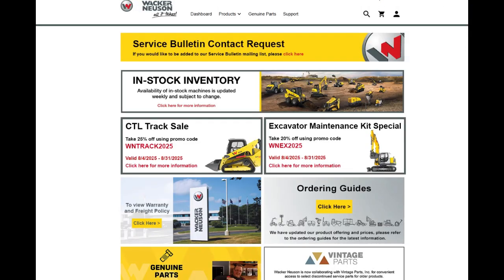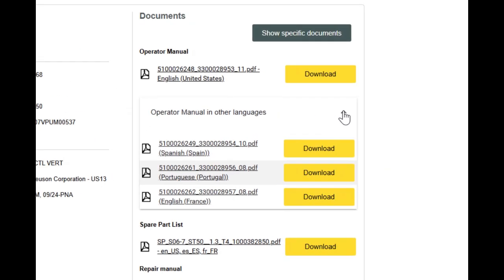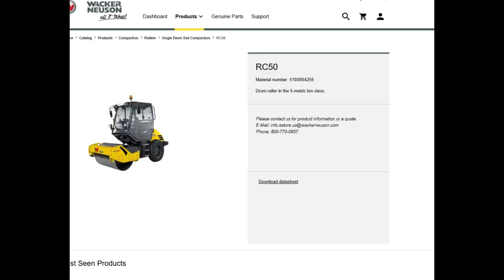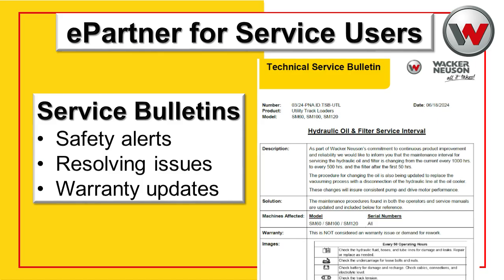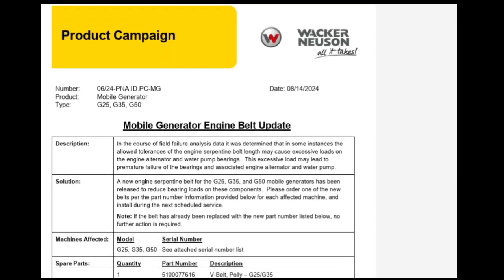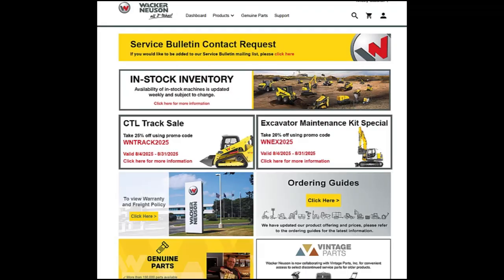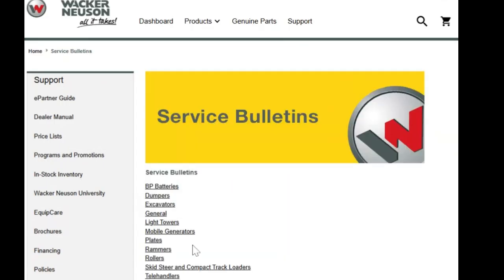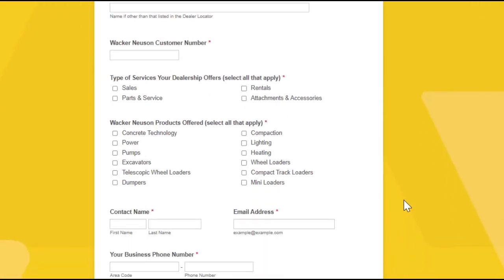ePartner - Download Manuals and Bulletins - Wacker Neuson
Learn how to download service manuals, operator manuals, and technical bulletins using the Wacker Neuson ePartner portal. This step-by-step training tutorial designed for service technicians, dealership staff, parts specialists, warranty administrators, and fleet managers covers how to quickly locate and download the latest manuals and technical bulletins for excavators, skid steers, compact track loaders, wheel loaders, generators, pumps, compactors, and other Wacker Neuson products.